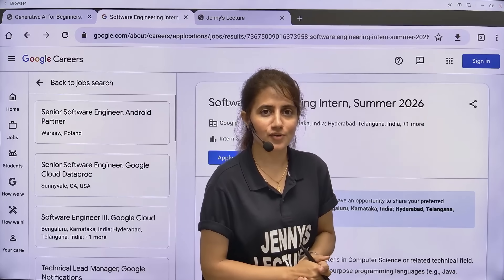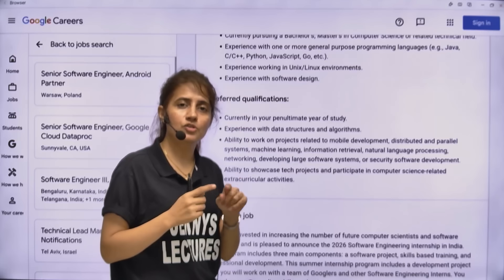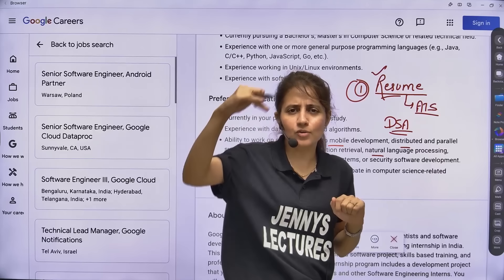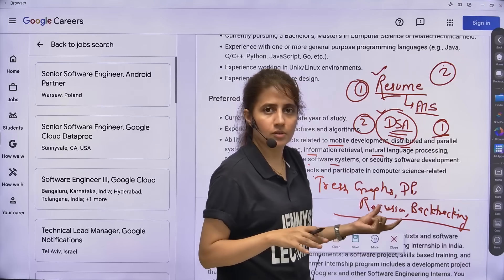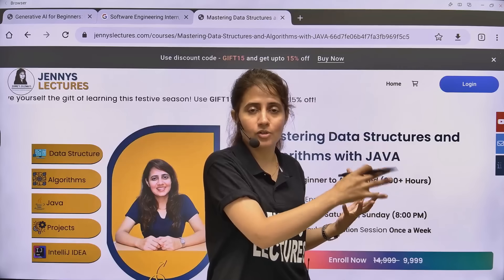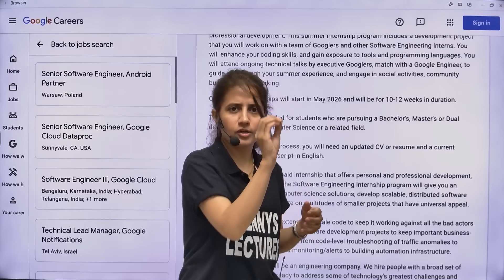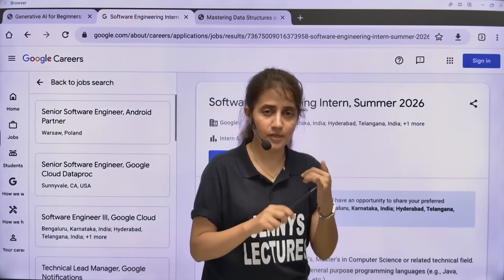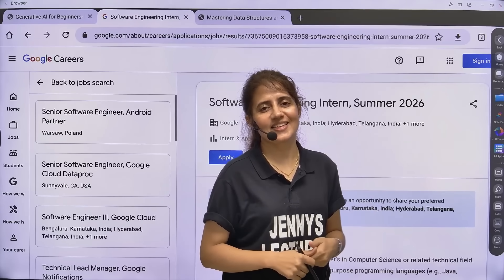Google Summer Internship 2026 | Complete Guide with Preparation Tips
Wanna prepare for Placements & Internships? Learn JAVA and DSA from me

🚀 Google Summer Internship 2026: Everything You Need to Know! 🌍
Are you aiming to land a Google Internship in Summer 2026? In this video, I explain how to apply, eligibility criteria, selection process, resume tips, and preparation strategy to crack the Google Summer Internship 2026

Whether you're a B.Tech, M.Tech , this internship can be your gateway to a dream career in tech! Start preparing early and don't miss out on this golden opportunity.